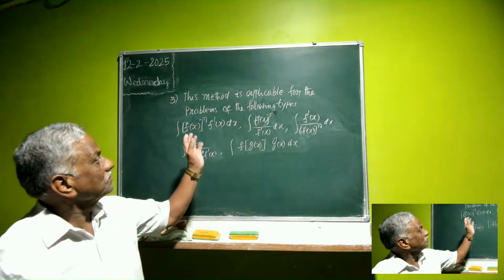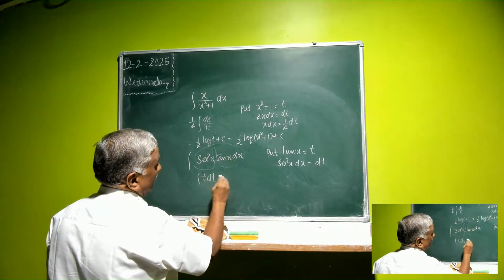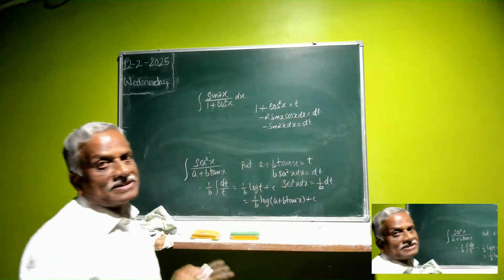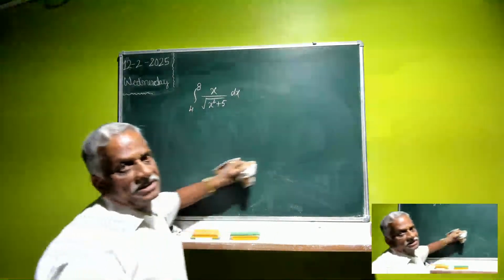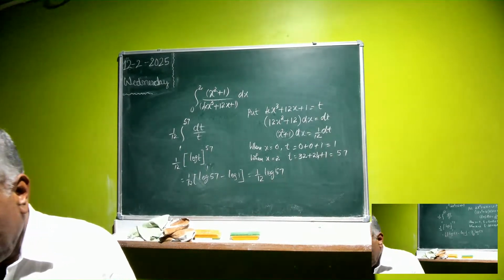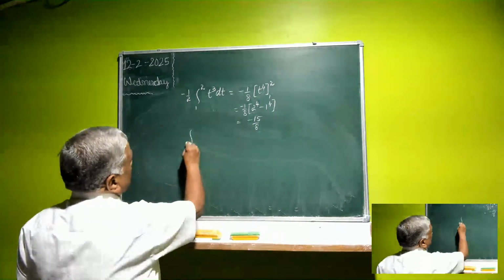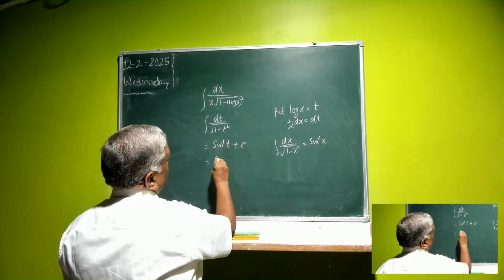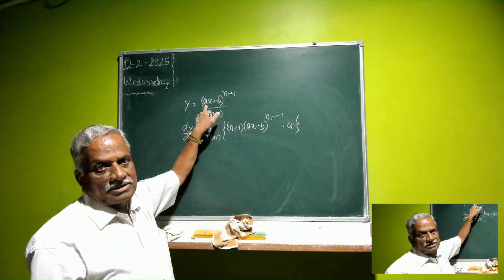integration continued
II pu maths